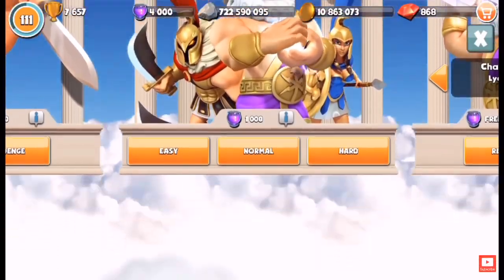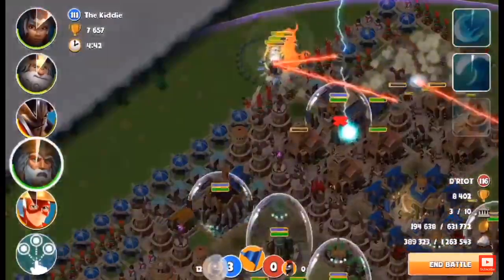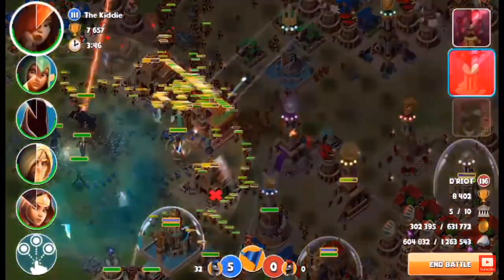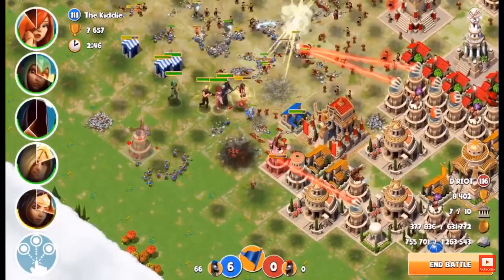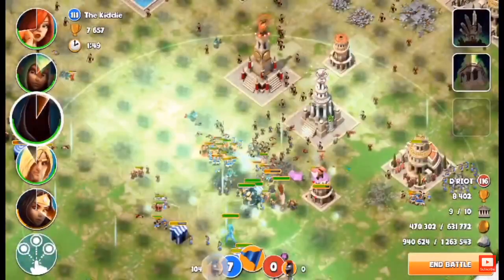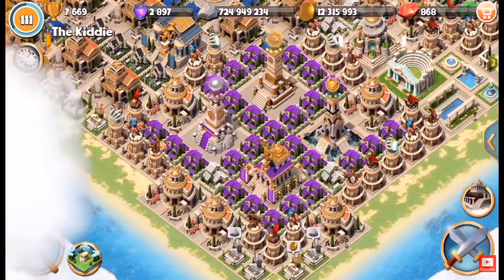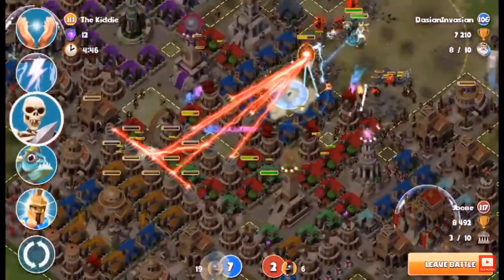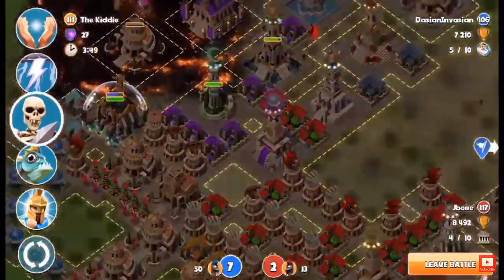Attacking D'RIOT plus Dasian Invasian v Jbone | Gods Of Olympus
High level attacks as I take on D'RIOTS base plus I get to help Dasian Invasian take on the mighty Jbone who is a worlds top 10 player. Footage taken from my recent livestream.

Discord Servers

Livestreams

Gods Of Olympus Tuesday  8pm UK time
War Robots  Thursday          8pm UK time
Brawl Stars Saturday          6pm UK time

Music from NCS youtube